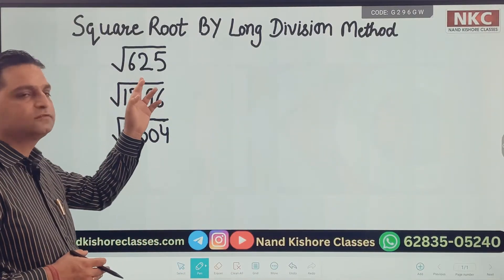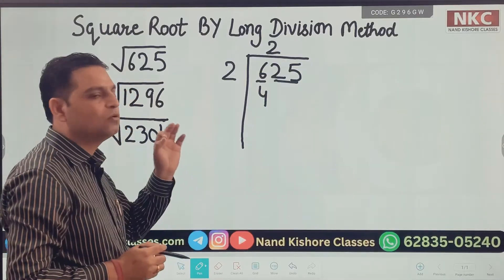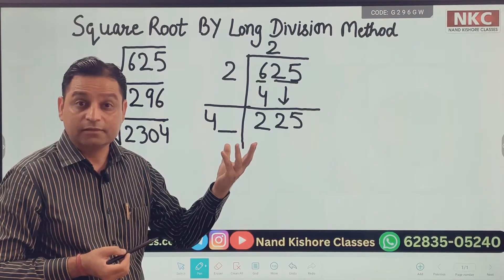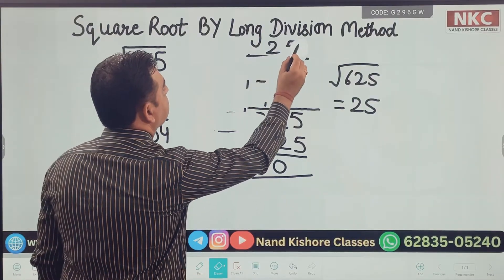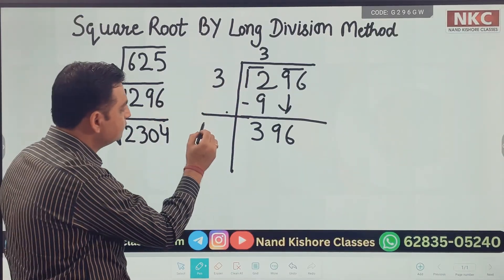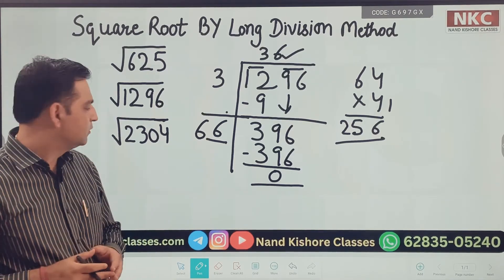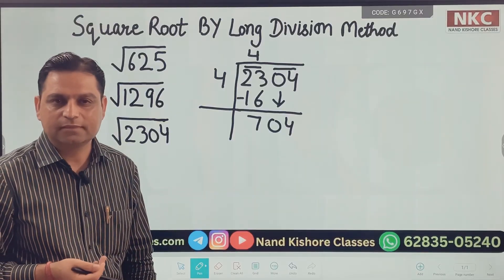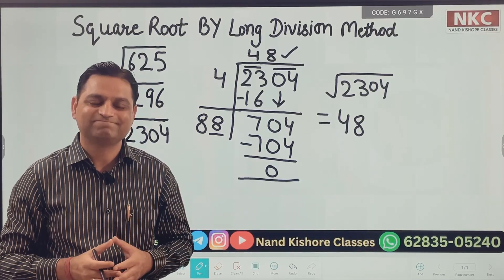LONG DIVISION METHOD | SQUARE ROOT | Basic Math's | NKC | NK SIR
1. Basic Math
2. Shortcut Tricks & Reasoning
3. Kids Activities

1. Basic Math
2. Shortcut Tricks & Reasoning
3. Kids Activities

1. Basic Math
2. Shortcut Tricks & Reasoning
3. Kids Activities

1. Basic Math
2. Shortcut Tricks & Reasoning
3. Kids Activities